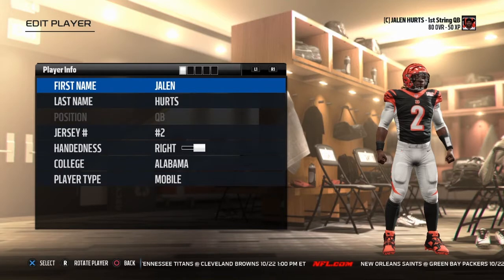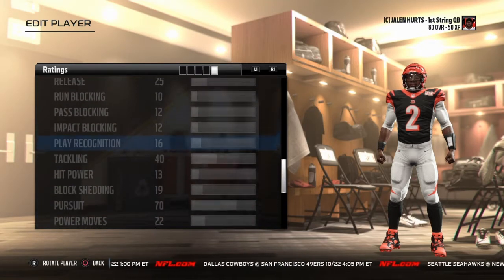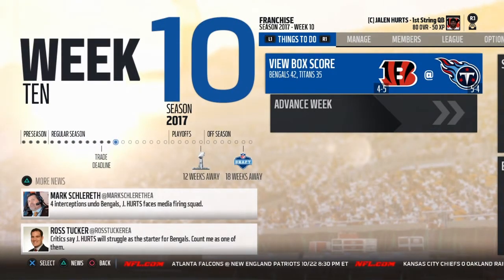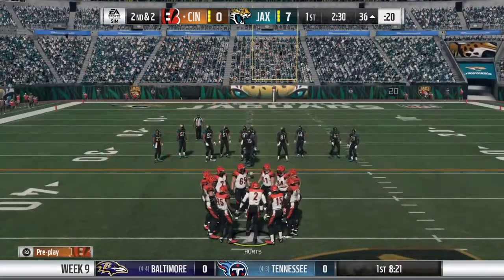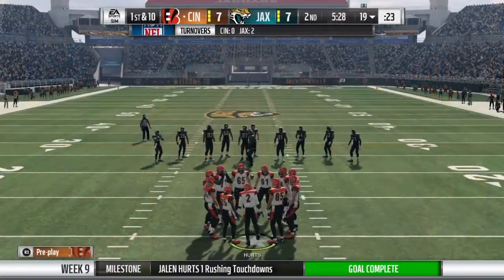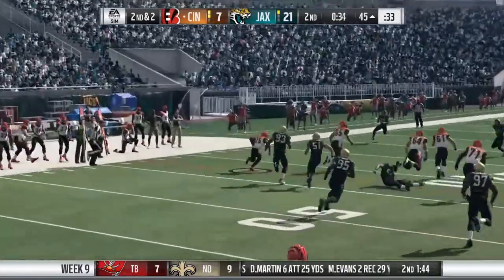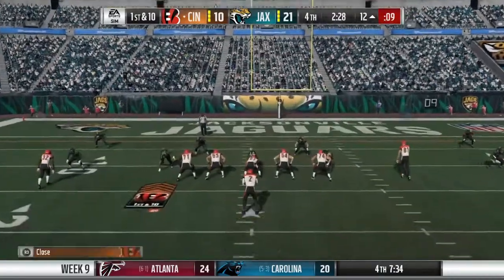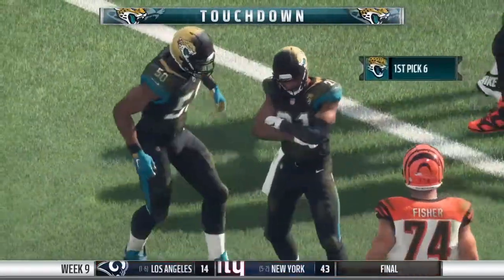How to make Jalen Hurts in franchise , Episode 1